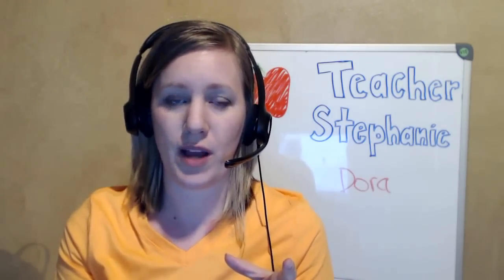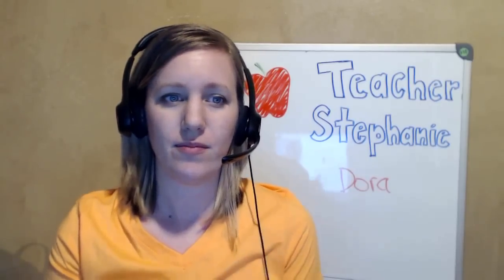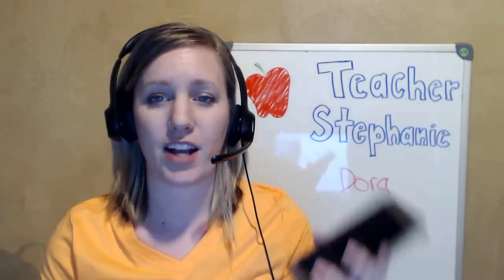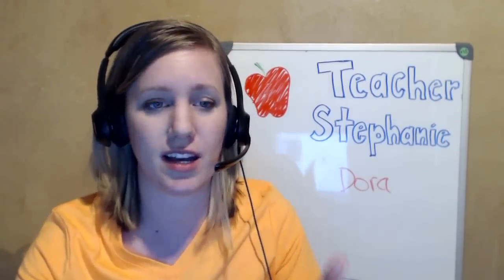VIPKID | Tips & Tricks 1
I would love to hear your questions! I am available for personal help navigating through the hiring process. I will not spam you :)

Pay scale calculator Wow, it has been closer to 4 years now since I started!